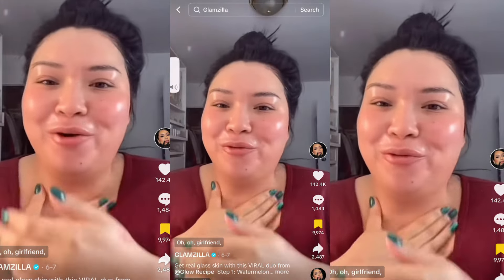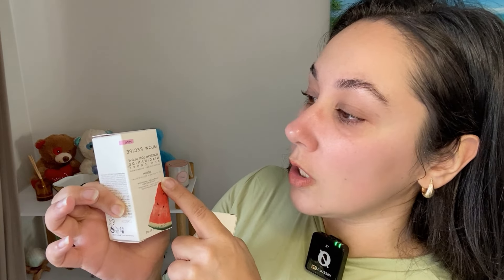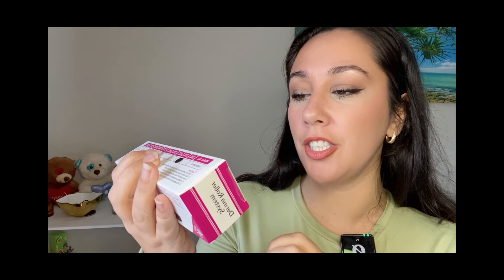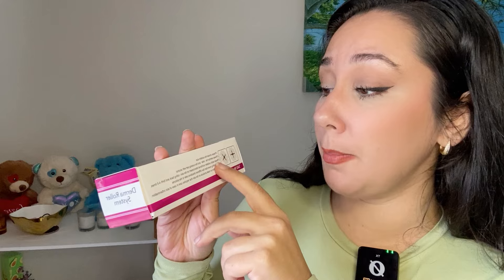The TRUTH About Viral Makeup Products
Hey, beauty lovers! 💄✨

Join me on this fun and somewhat chaotic adventure as I dive into the world of viral makeup products that all the influencers are raving about. Are they really as amazing as everyone says? 🤔

In this video, I'll be trying out:

- Hourglass makeup brushes 🖌️
- The best concealer brushes for that flawless finish
- Hair loss and hair growth treatments for men and woman that promise to bring back the luscious locks (purchased from Arhgoat) 🌿

- Long-lasting lip liners and lipsticks that claim to stay on all day 💋
- The ever-popular Tarte concealer
All makeup goodies were bought from Mecca, and I'm putting them to the test to see if they live up to the hype! 🎉

Will these products be a hit or miss? Let's find out together! Grab your snacks, sit back, and let's get glam (or not 😂). 💕

GO SPAM MY OTHER SOCIAL PAGES!!